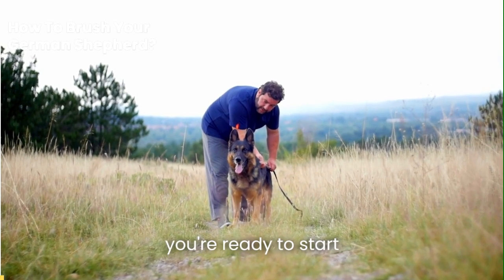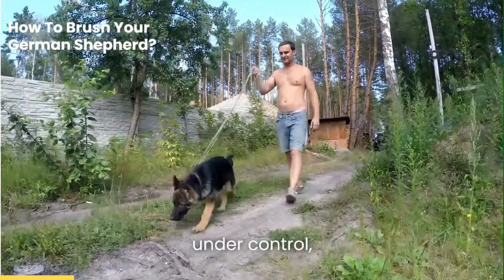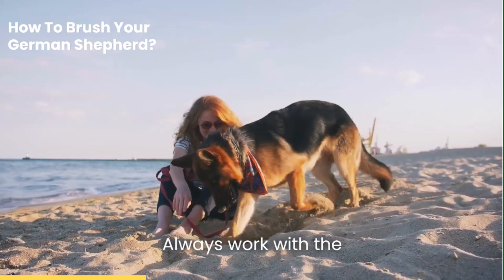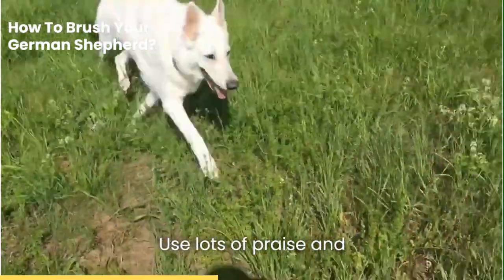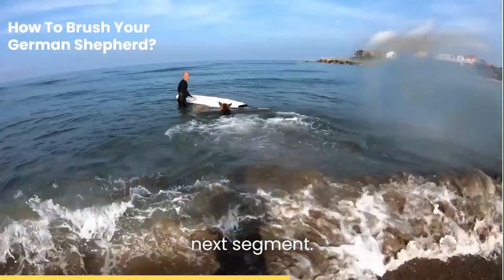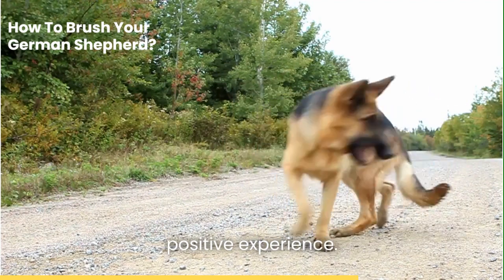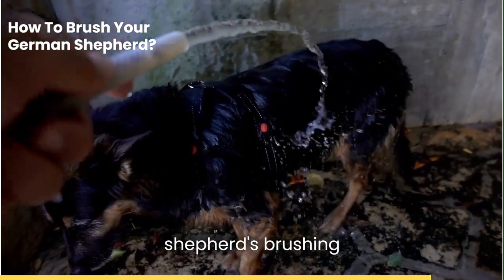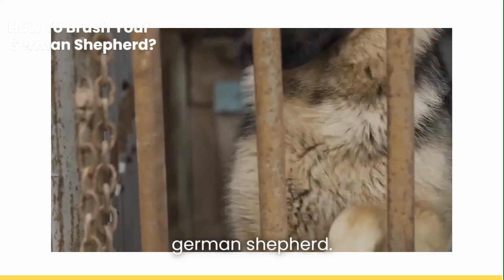how to brush your german shepherd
German Shepherds are one of the most popular dog breeds in the world and it's not hard to see why. They are incredibly loyal, intelligent, and loving companions. With their striking coats, German Shepherds are not just a pet, but a cherished member of the family. Their playful and protective nature, along with their boundless energy, bring joy and adventure to our lives. If you're considering getting a German Shepherd, know that you'll be welcoming an incredible canine companion into your home.

We have lots of fun and knowledge to share with you. Also, if you enjoy our content, please help us reach even more people by liking, sharing, and telling your friends about BaLoogsd. Thank you for being a part of our YouTube community!